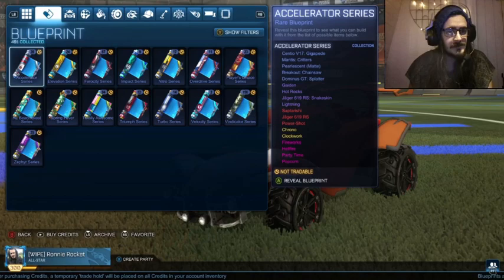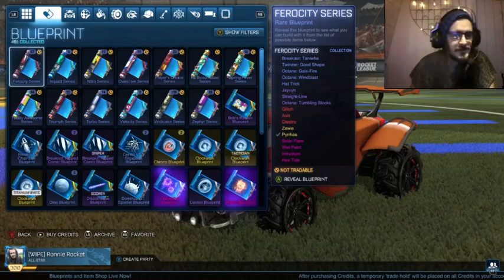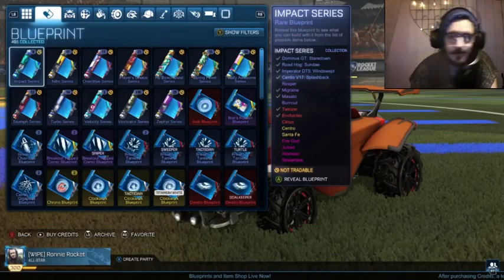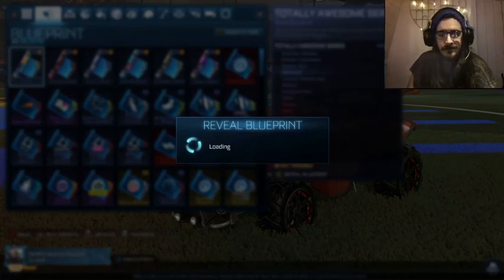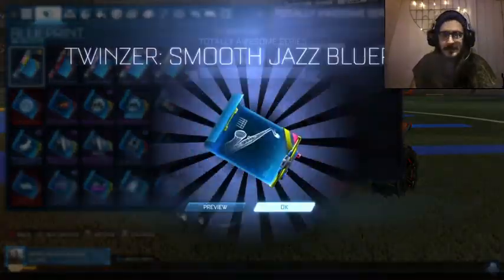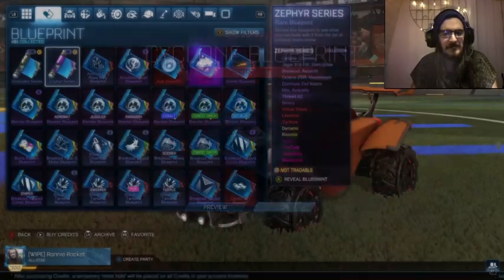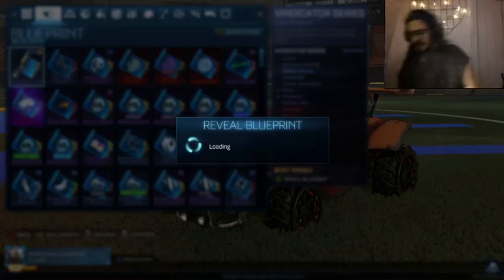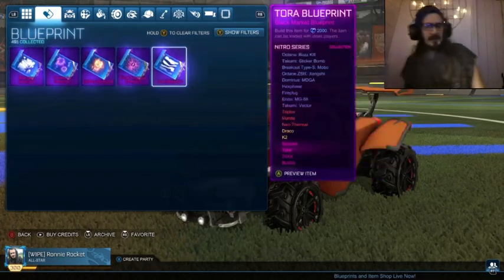Rocket League: Opening 500 Blueprints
Hi guys! Thanks for stopping by for my first rocket league video!

In this video, I opened 500 blueprints and will be giving away 3 black markets to my viewers.

There will be 3 separate winners chosen at random.

Winner will be picked Christmas eve 2019! Perfect and in time for Christmas!